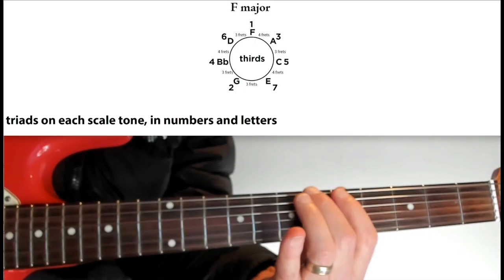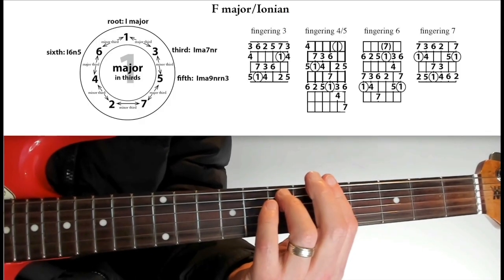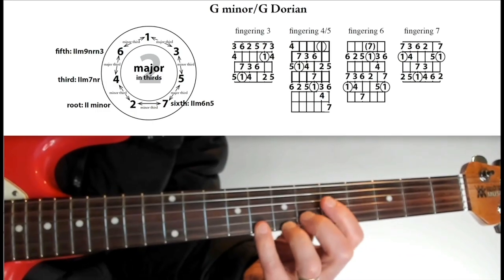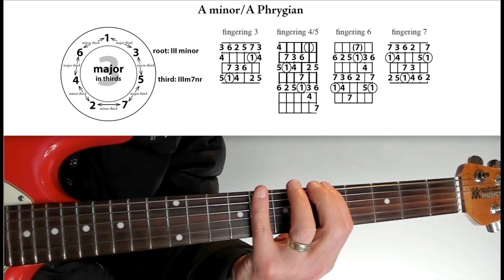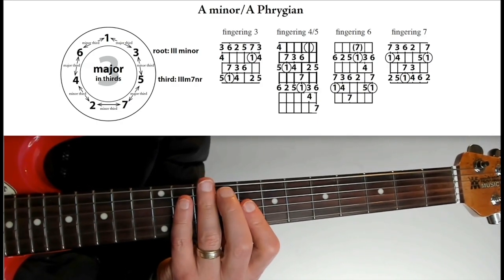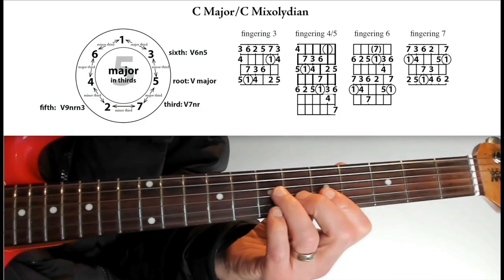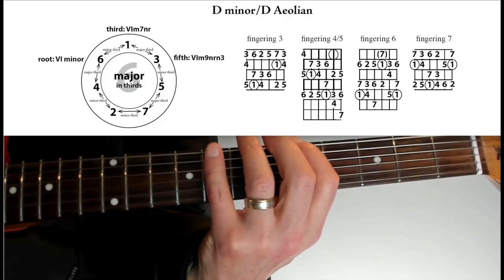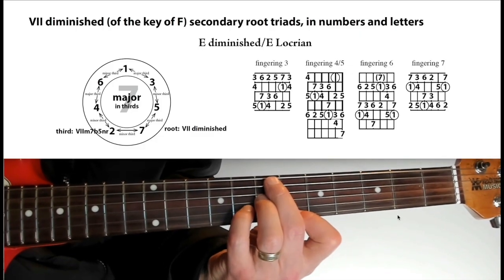Secondary Root Triads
00:00 - 00 F Major Scale Tone Triads on Each Scale Tone
03:08 - 01 I major Secondary Root Triads
06:42 - 02 II Minor Secondary Root Triads
10:28 - 03 III Minor Secondary Root Triads
12:10 - 04 IV Major Secondary Root Triads
15:58 - 05 V Major Secondary Root Triads
19:26 - 06 VI Minor Secondary Root Triads
21:58 - 07 VII Diminished Secondary Root Triads